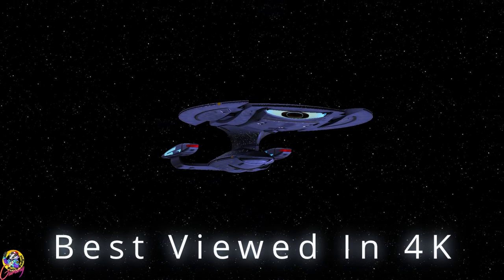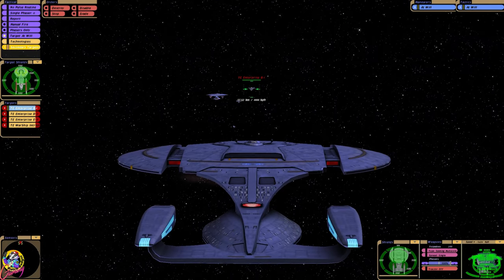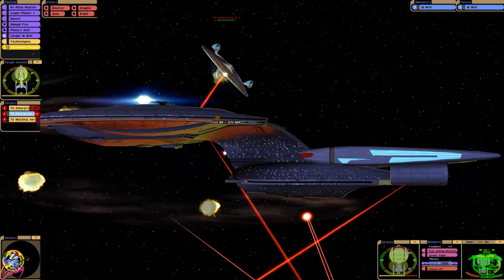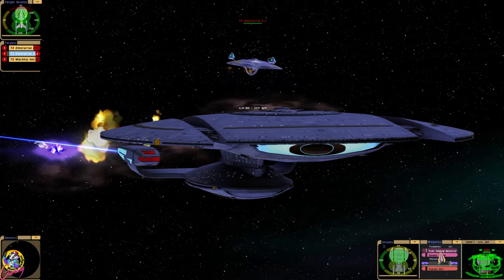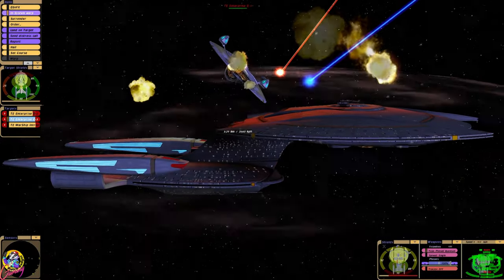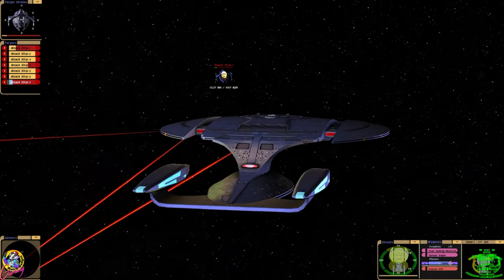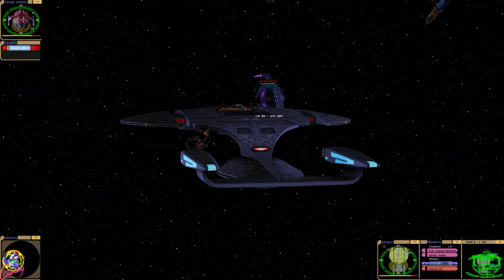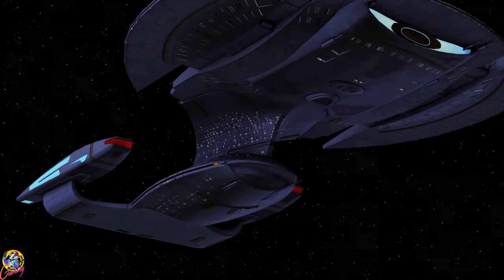CSS World Razer FACES Terran EMPIRE/Jem'Hadar Fighters - Star Trek Ship Battles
In this video we test out the CSS World Razers multi-targeting capabilities.

Firstly we go against the Terran Empire, Enterprise B,D & E + The Terran Warship Voyager.

Then we engage a fleet of Jem'Hadar fighters.

All names will be displayed for 12 months:

Ensigns:  £2.49

Liuetenants: £3.49

Commanders: £4.99

Captains: £6.49